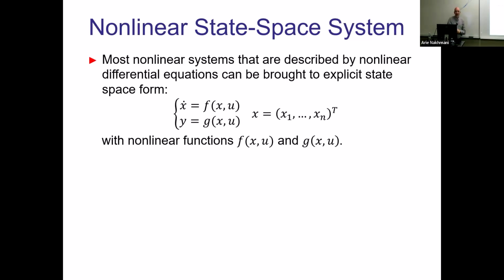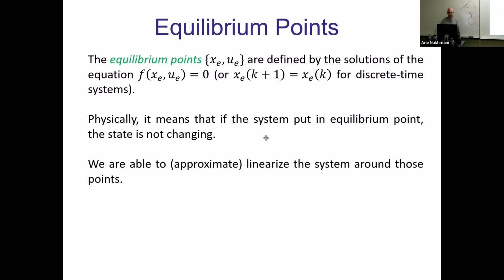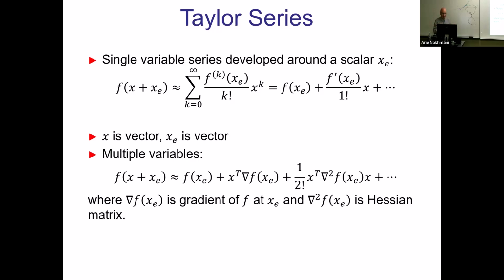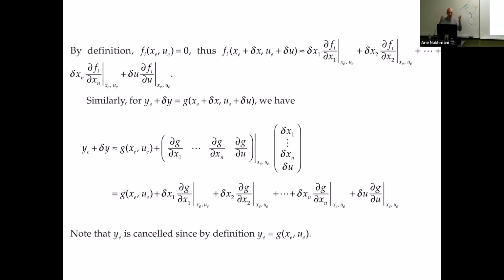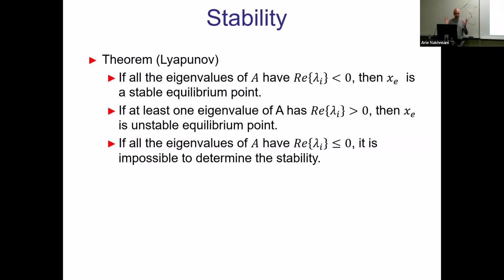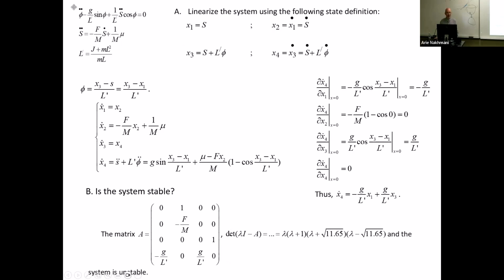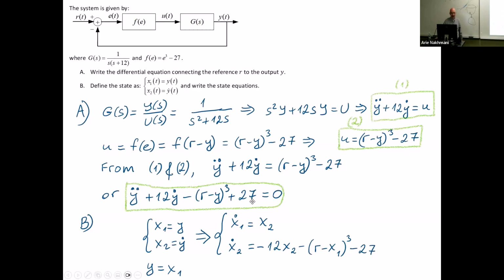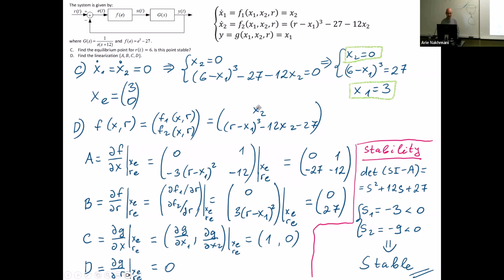Linearization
Modern Control Theory lecture on system linearization by Dr. Arie Nakhmani